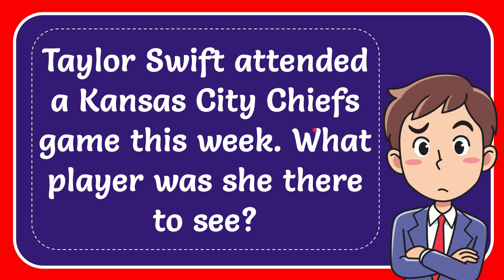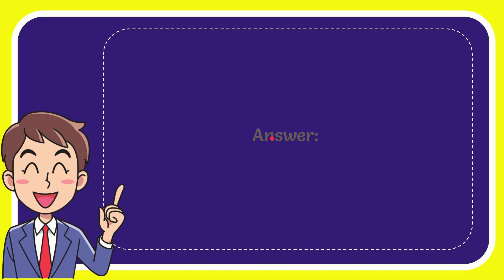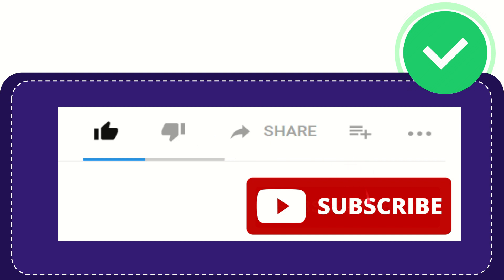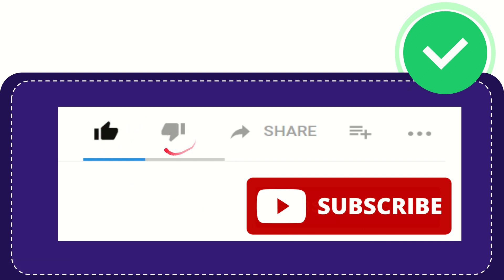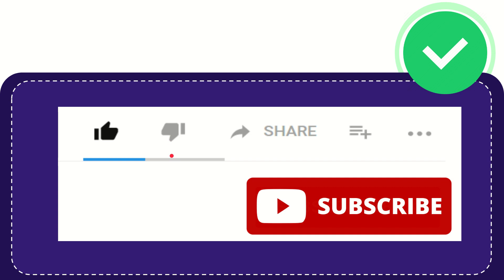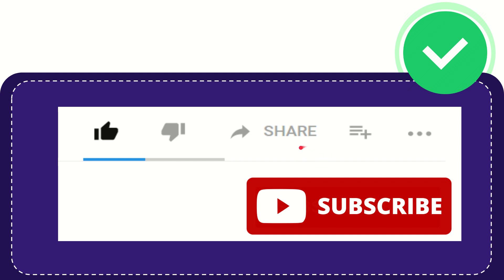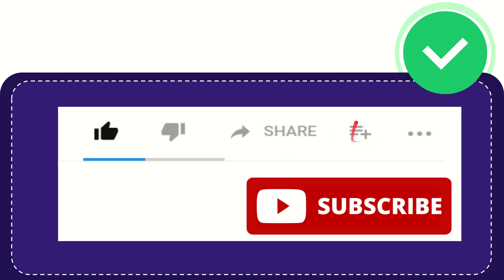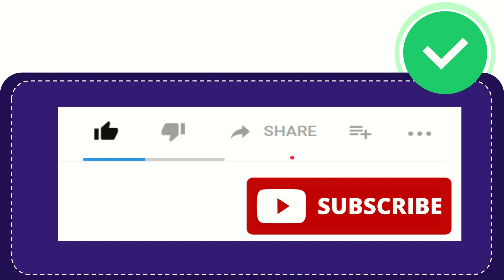Taylor Swift attended a Kansas City Chiefs game this week. What player was she there to see?